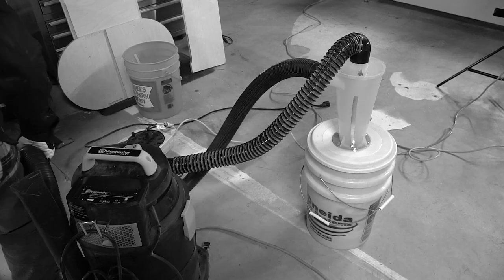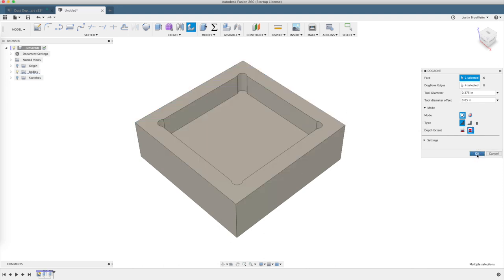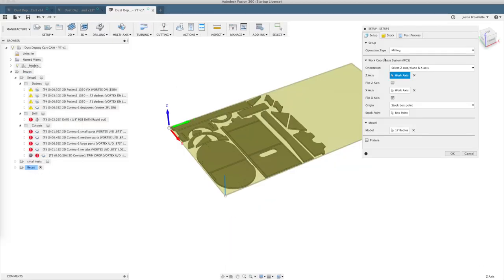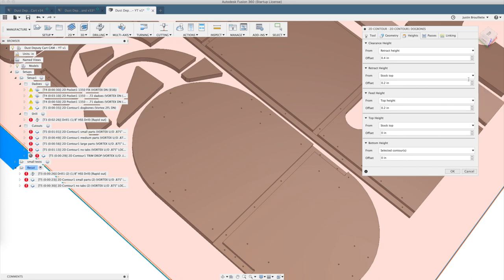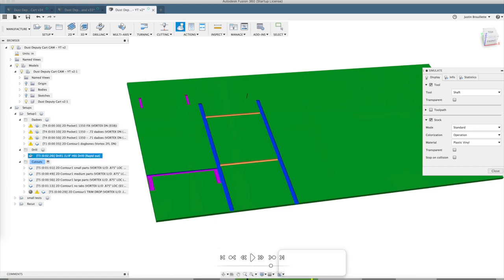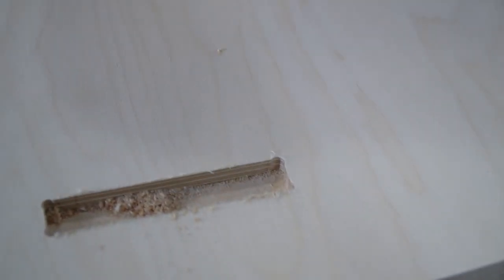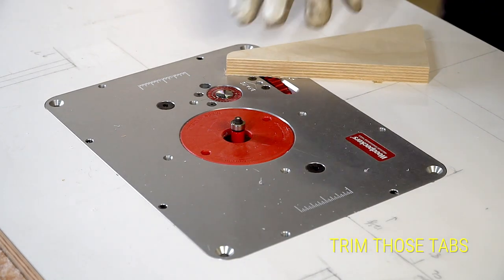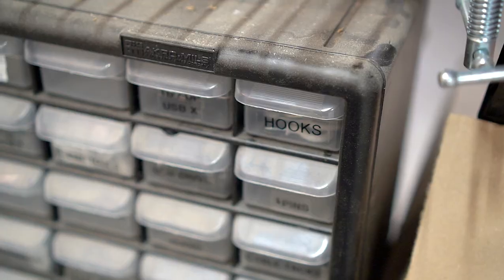Dust Deputy CNC Machined Vacuum Cart - Made in Fusion 360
We finally solved one of the silliest frustrations in our shop – our Dust Deputy Cyclone tipping over and disconnecting. We 3D scanned our vacuum into Fusion 360 and modeled a cart to fit both items, setup the CAM and of course CNC routing.